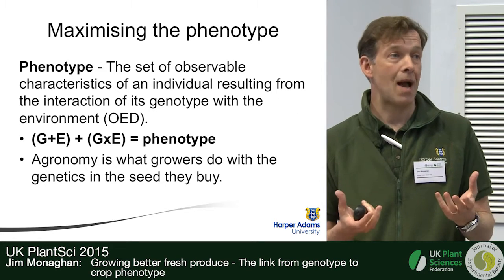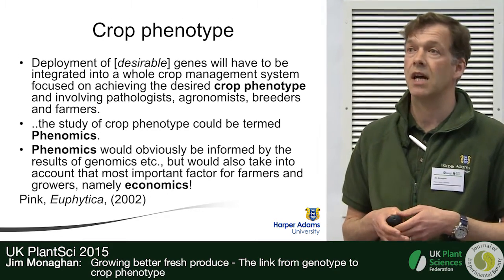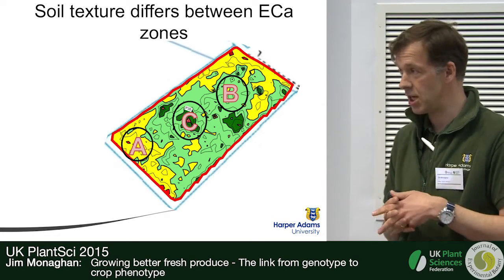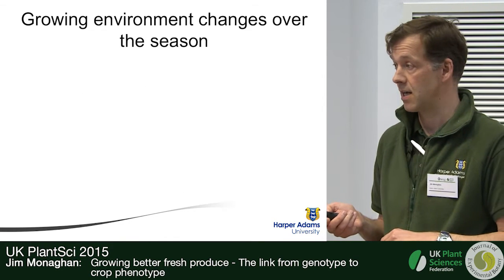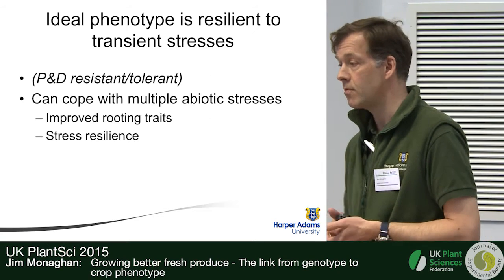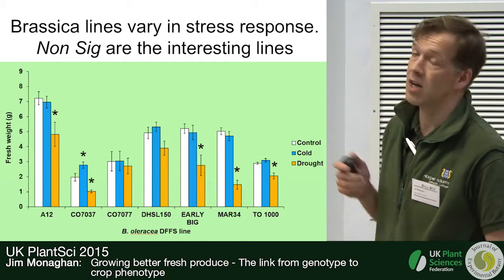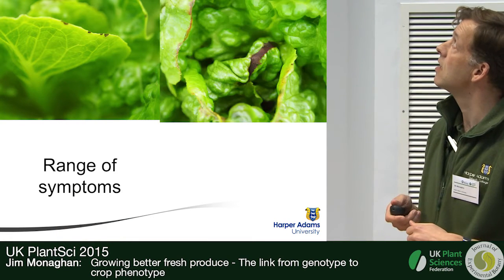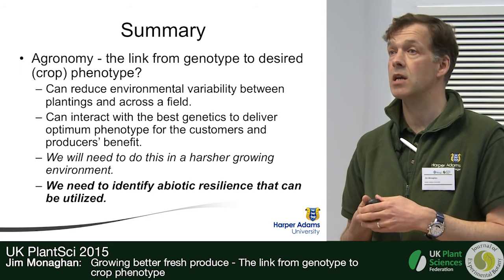Jim Monaghan. Growing better fresh produce: the link from genotype to crop phenotype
The leafy vegetable sector is under multiple pressures to keep on innovating whether in response to environmental concerns, price reductions, healthy eating campaigns or food safety worries. Plant scientists (and funders!) often focus on genetic approaches to meet these challenges. However, manipulating the growing environment has significant impact on the expression of both desirable and undesirable traits. In addition, for many traits a grower is concerned about crop phenotype at a field-scale rather than an individual plant. This presentation will highlight the combination of improved agronomy and genetics in a ‘phenomics’ approach to improve the phenotype of leafy vegetable crops.